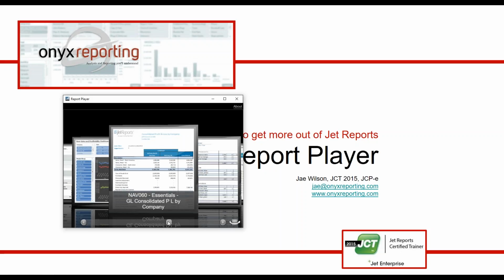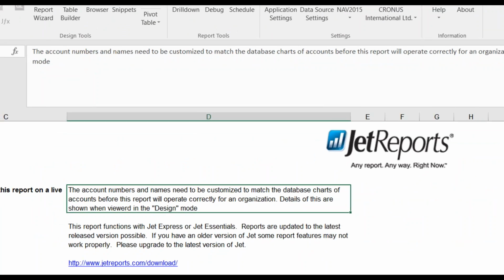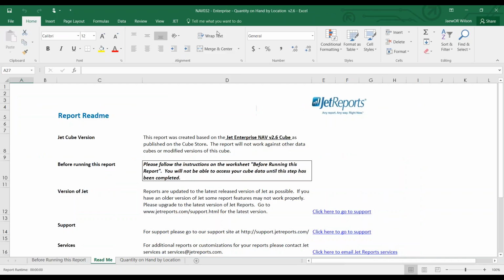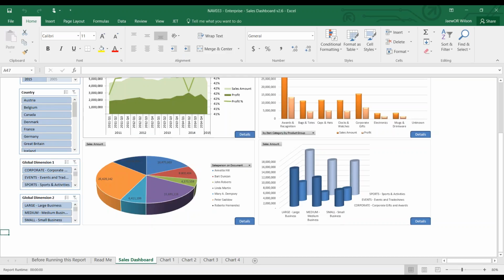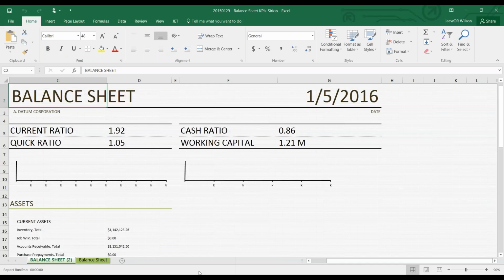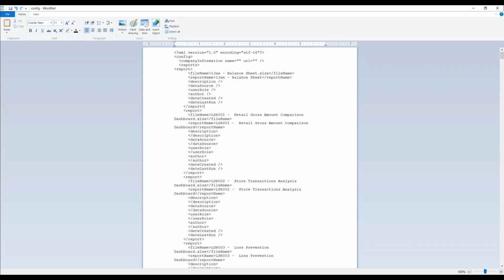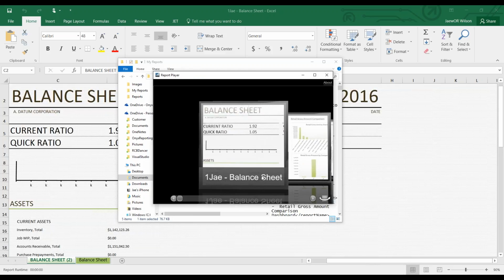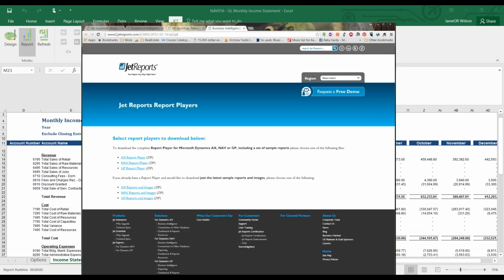Jet Report Player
Maximize your Jet Reports investment by using the Report Player

Start using the 100+ FREE Jet Reports right now.